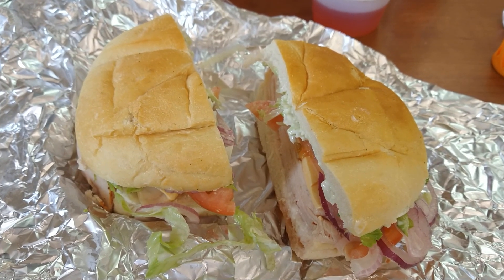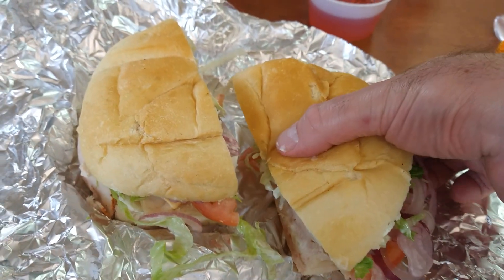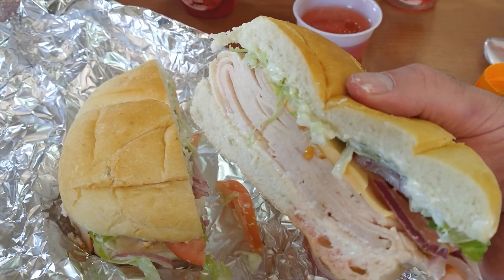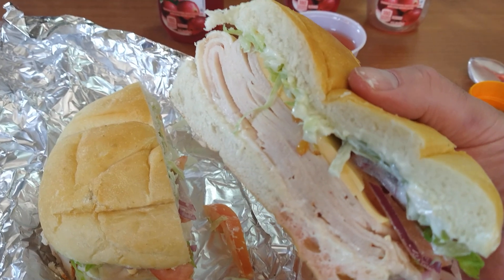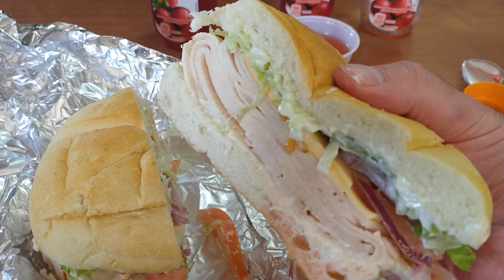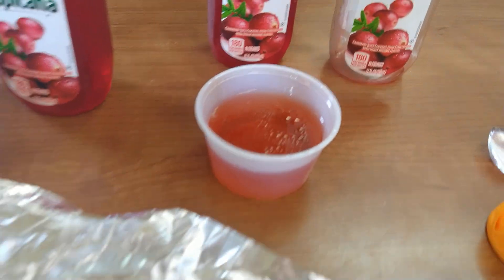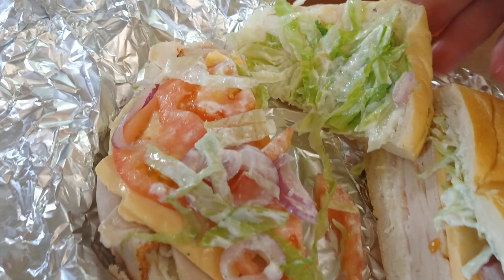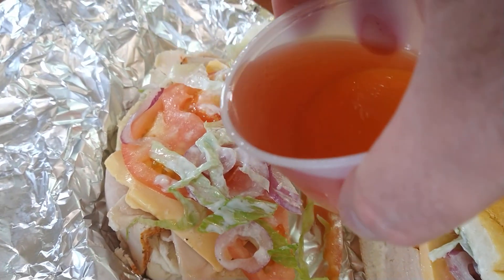The Turkey King Sandwich for Apefather OH!